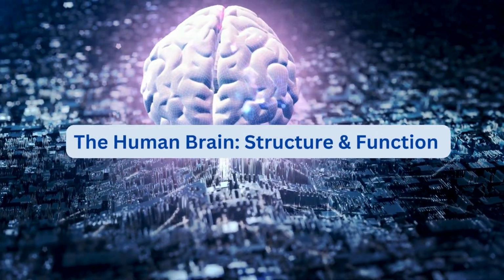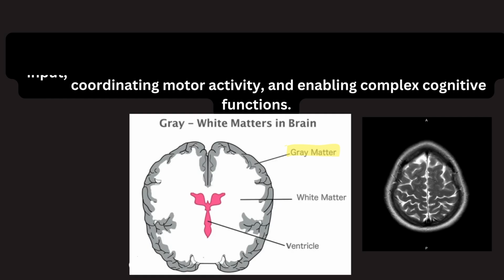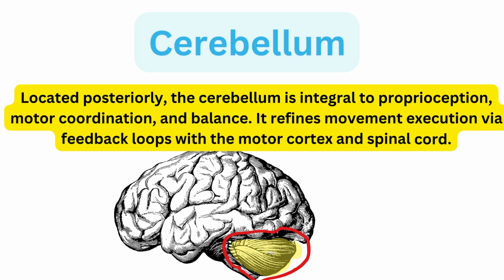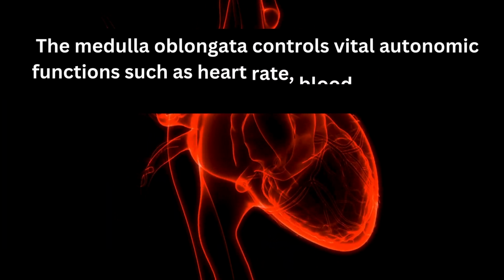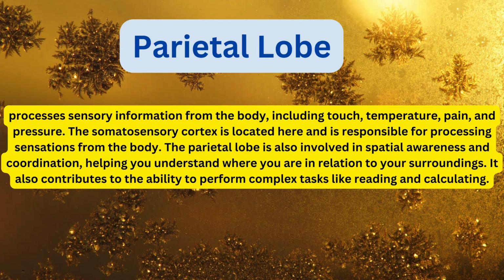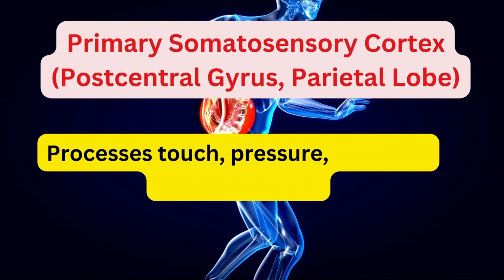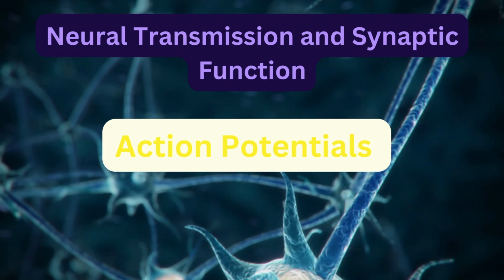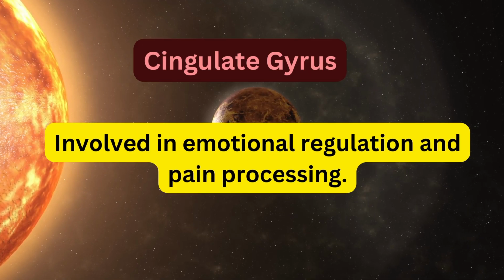The Human Brain: Exploring Structure, Function, and Neural Communication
Join us on a 11-minute journey through the human brain! 🧠 Discover the macrostructure of the brain, from the cerebrum to the brainstem, and explore how neurons communicate through action potentials. We'll dive into functional cortical areas, the limbic system, and neuroplasticity — unraveling how the brain shapes our thoughts, movements, and memories.

If you're fascinated by anatomy, neuroscience, or how the mind works — this video is for you!